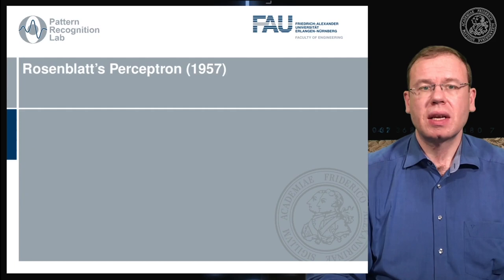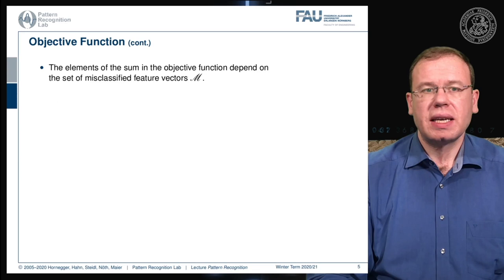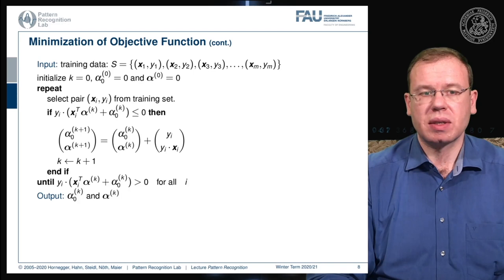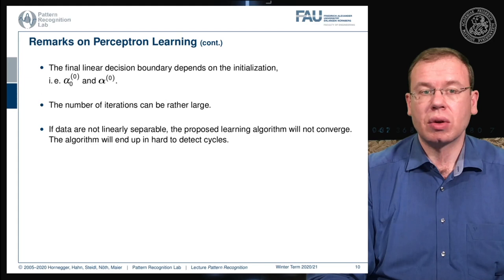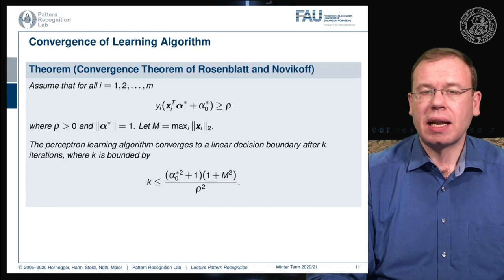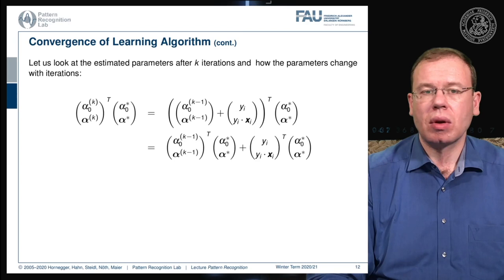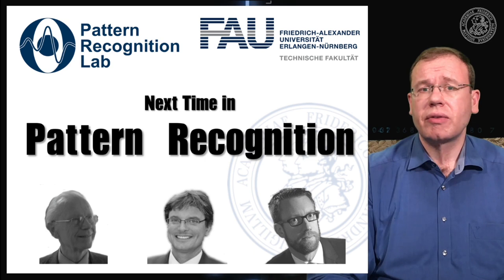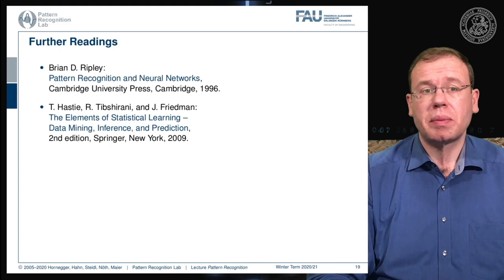Pattern Recognition [PR] Episode 19 - Rosenblatt Perceptron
In this video, we introduce the Rosenblatt Perceptron and perform a convergence analysis.